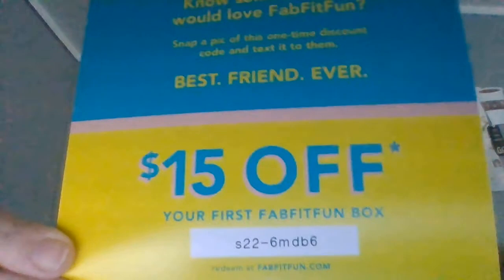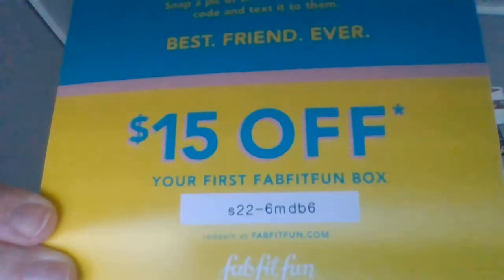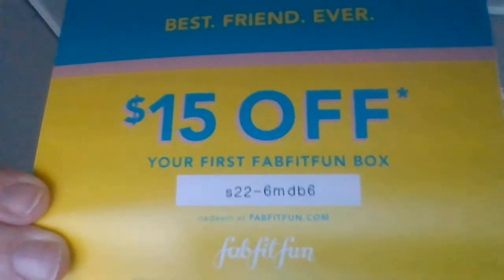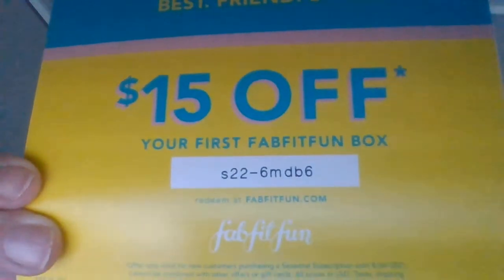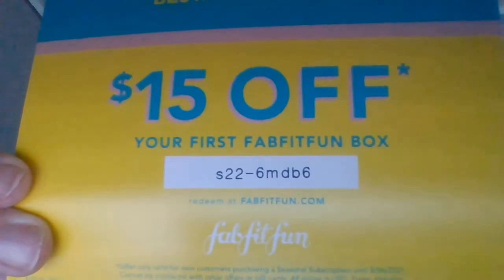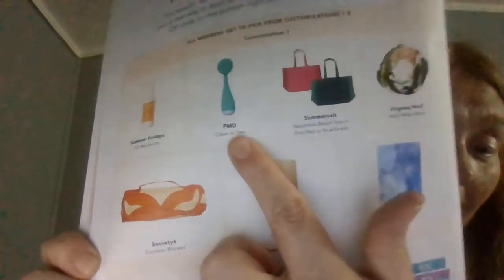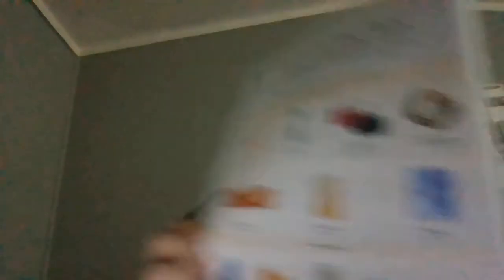New Fab Fit Fun stuff